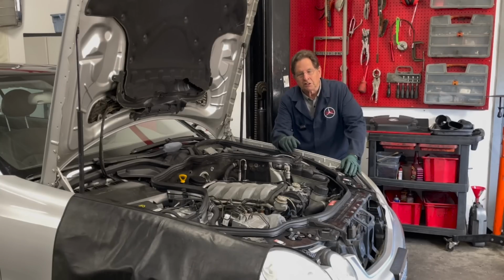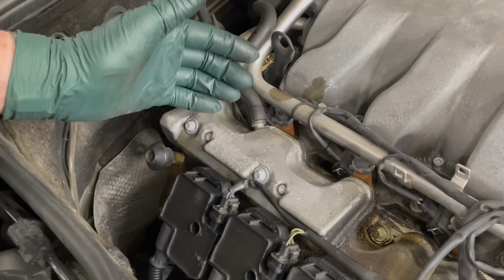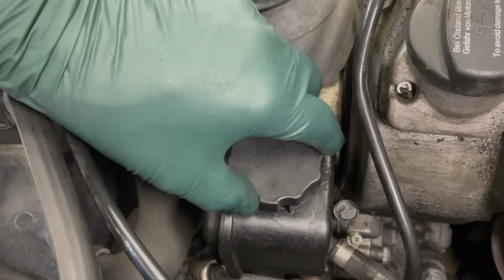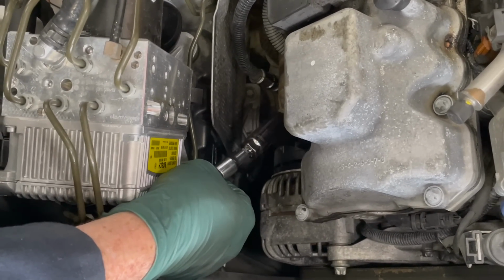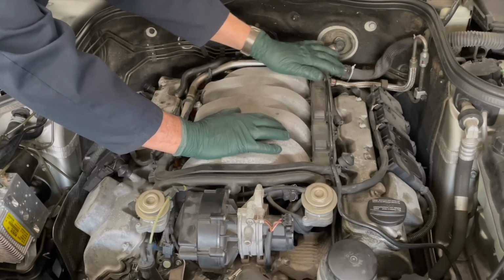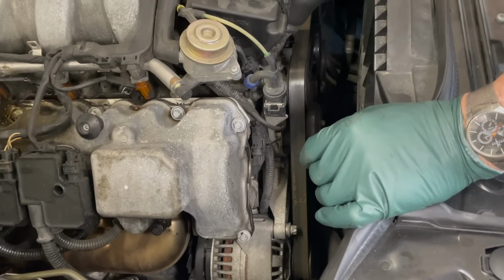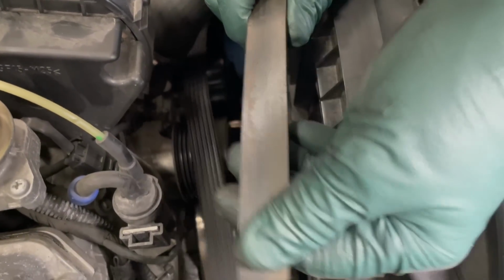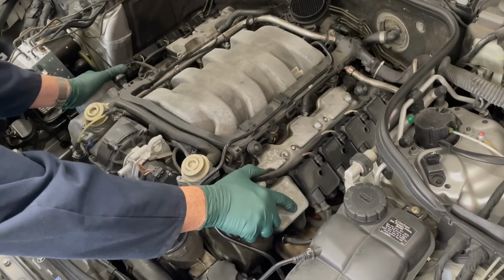My Favorite Mercedes Engine of the 2000's - Initial Inspection Upon Purchase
See Part 1 Engine-related items only: For information on my DIY parts and kits, In future videos, I will cover these items and others in more detail.  Here are my top 9 for this inspected engine with 145,000 miles.

Crank position sensor
Voltage regulator
Spark plugs
Valve cover leaks and breather hoses
Power steering Service
Water pump
Belt and pulleys
Oil change
Radiator hoses / thermostat and coolant

Later we will add in doing the motor mounts when we inspect the suspension and drive assemblies.